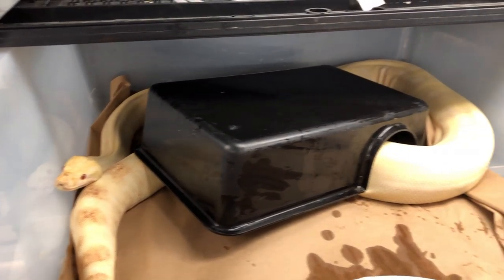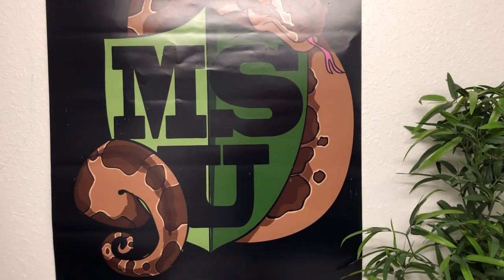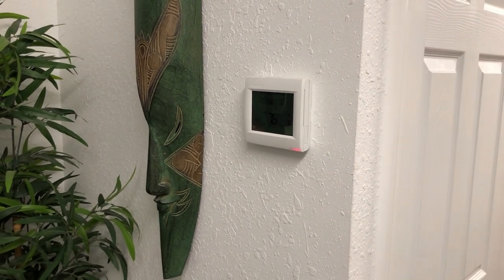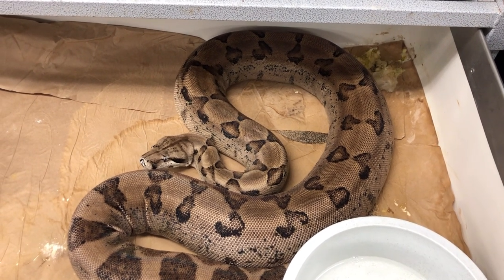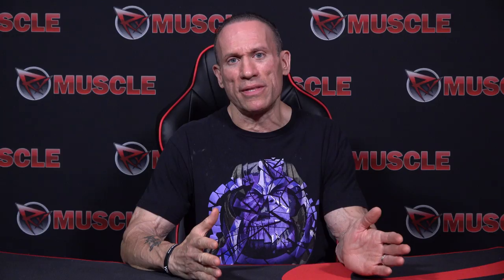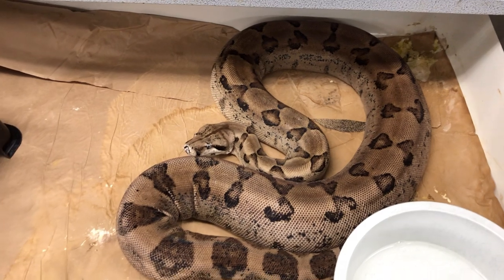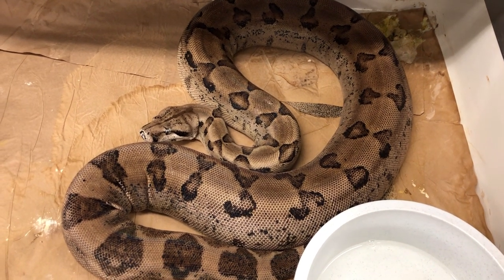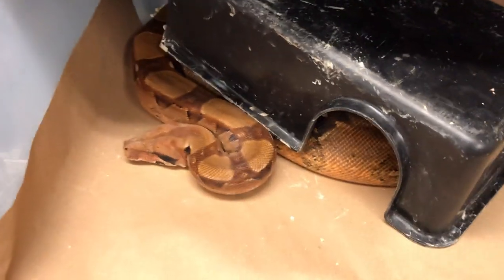BOA BREEDING TECHNIQUES! October 14, 2019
MUSCLE SERPENTS DAILY: October 14, 2019

Boa Breeding timelines and techniques to help produce successful boa litter